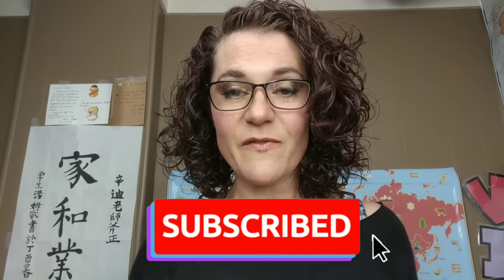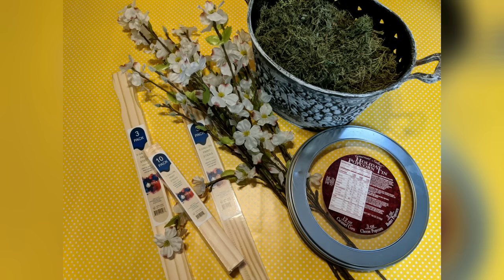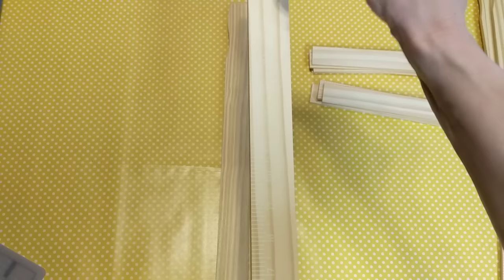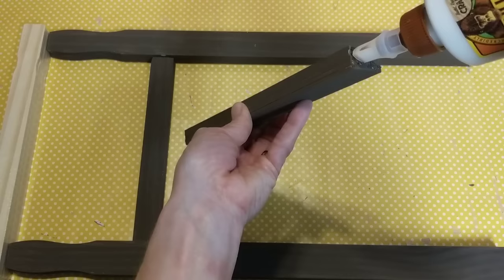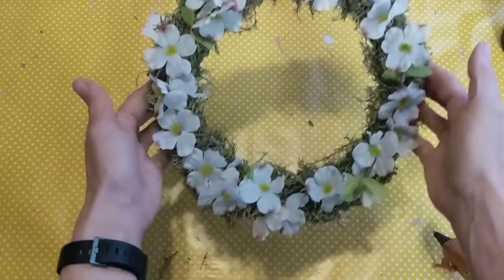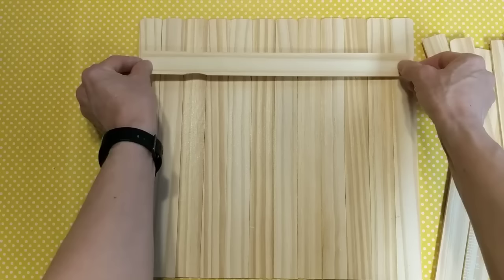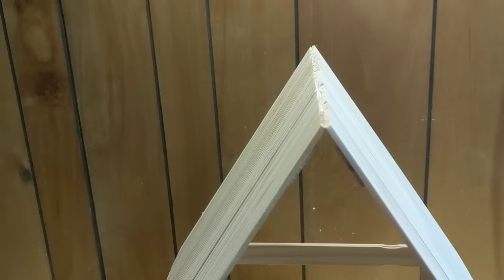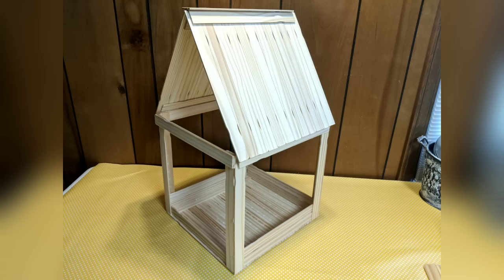🧡🧡DIY PAINT STICKS FARMHOUSE DECOR DOLLAR TREE🧡🧡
Hey Everyone!

Today I have 4 decor diys that I created using 5-gallon and 1-gallon paint sticks.  I had so much fun making these and hope you love them too!

SUPPLIES USED IN THESE PROJECTS:
Project #1: Mini Ladder
2 packs of large paint sticks
1 pack of small paint sticks
Gorilla wood glue
Waverly Chalk Paint in Truffle
Lid from Holiday popcorn tin
Reindeer Moss from DT
Japanese Cherry Blossom picks from DT
Black and white gingham ribbon from Hobby Lobby

Project #2: Hanging Bird Feeder
70 one-gallon paint sticks
Gorilla wood glue
Gorilla mini glue gun
Gorilla mini glue sticks
Nautical rope from DT

Project #3: Hanging Flower basket
16 one-gallon paint sticks
Waverly chalk paint in Mineral
Jute twine from DT or Hobby Lobby
Real or artificial flowers

Project #4: Mini Wood Pallet
16 one-gallon paint sticks (for each pallet)
Waverly Antique Wax
Gorilla wood glue
Florals, succulents, etc.